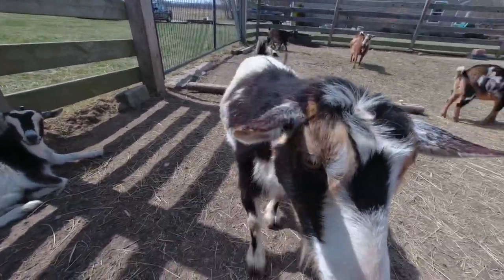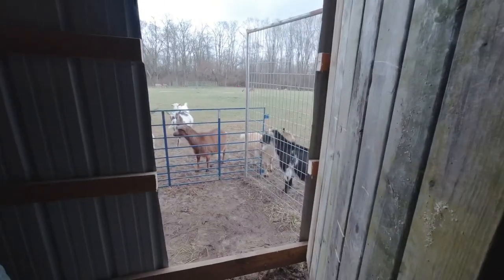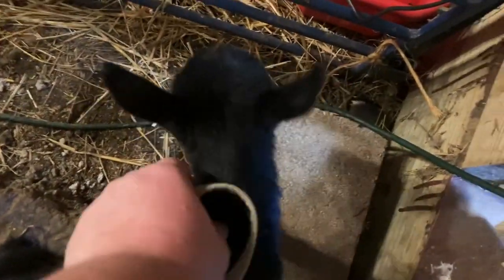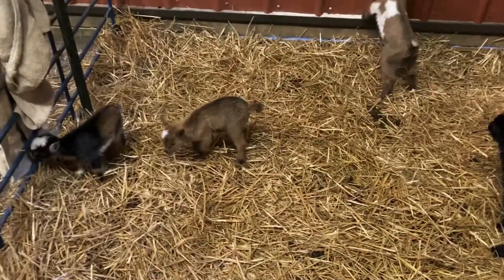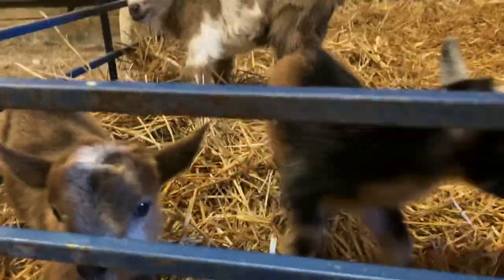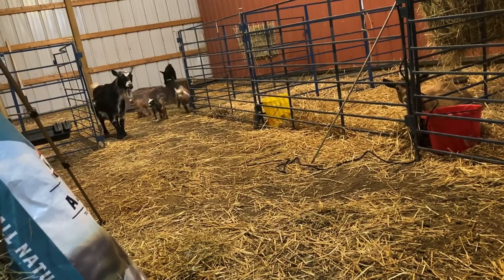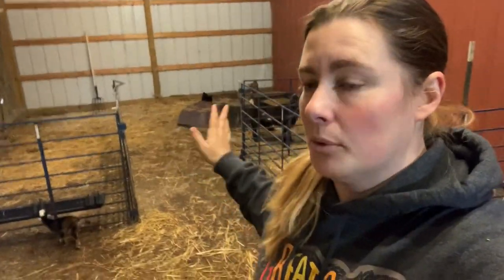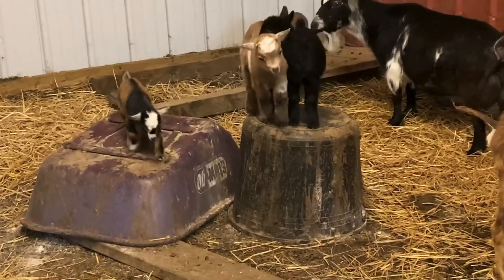We have the TINIEST Baby Goats! Raising Nigerian Dwarf Goats Makes Me A Happy Girl!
Kidding Season is in FULL SWING and we have some of the TINIEST BABIES we've ever had on the farm!  It's amazing to see the differences between two sets of twins!  They may be tiny but they are so CUTE and so full of ENERGY!  Come Hang out with these sweet baby goats and me!

We post videos 2 New Videos Weekly! You don’t want to miss out on what’s coming next!

We have an Amazon Wish List!

What Gear Do We Use?:
iPhone 7
iPad
DJI Osmo Action
iPhone & iPad Internal Mic Movo VXR10
Universal Video Microphone with Shock Mount
Filmmaker Pro